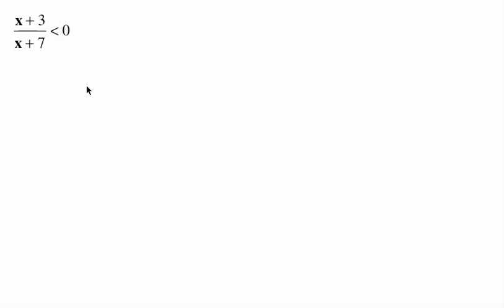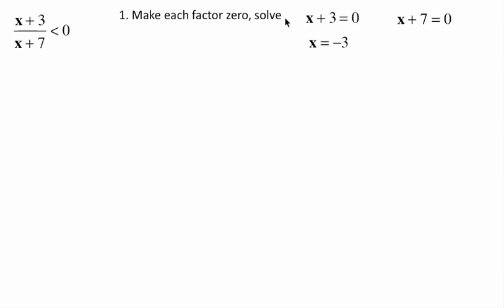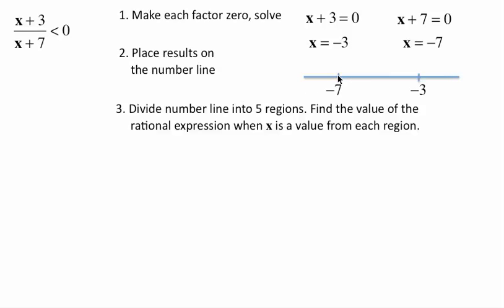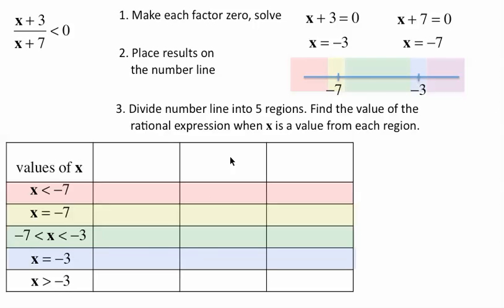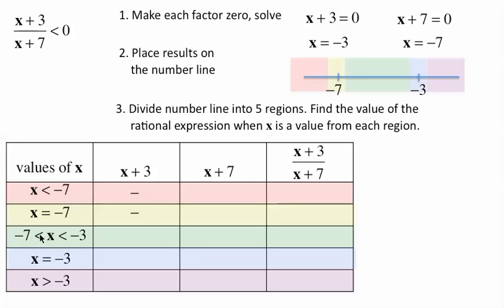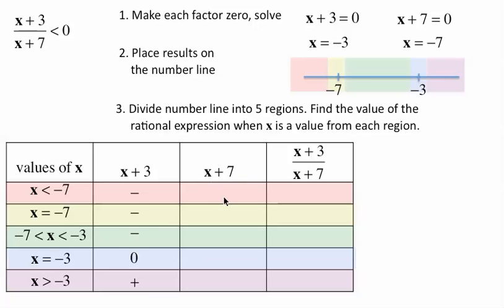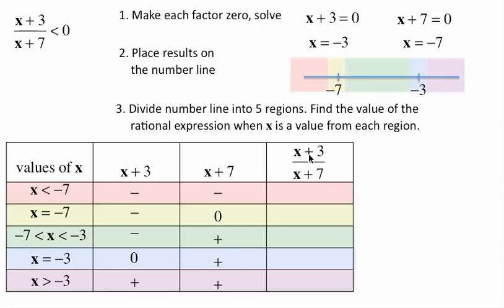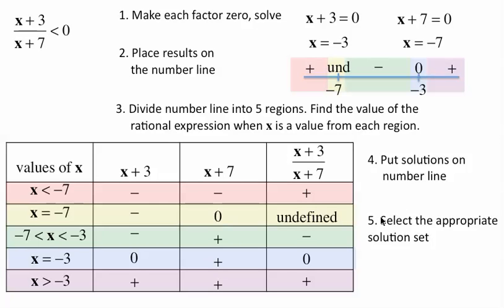Example 1 From The Inequalities With Rational Expressions Sheet